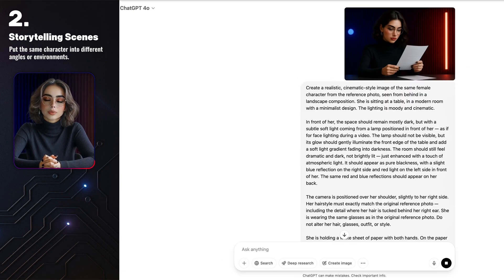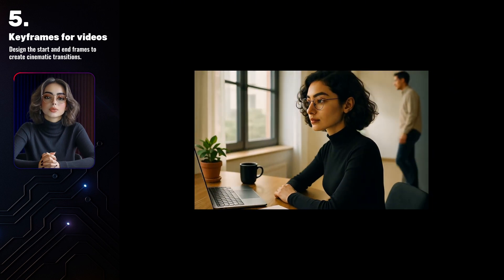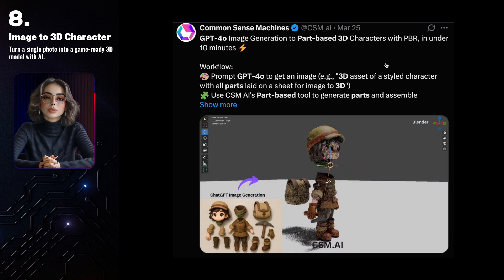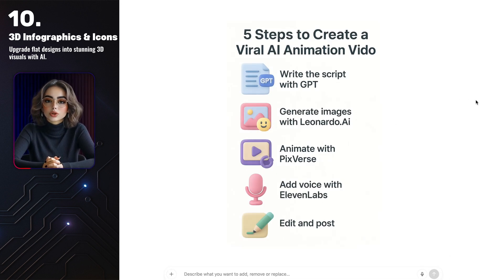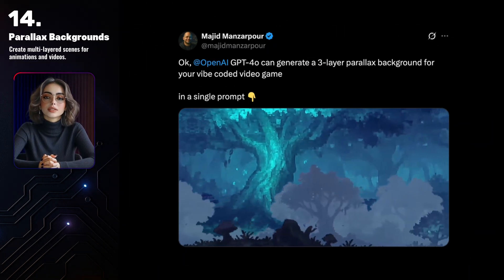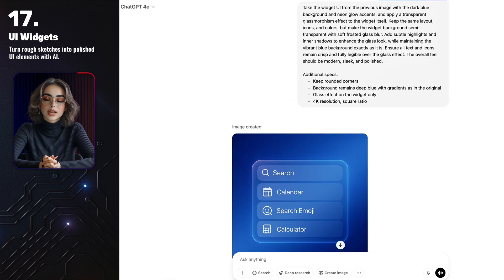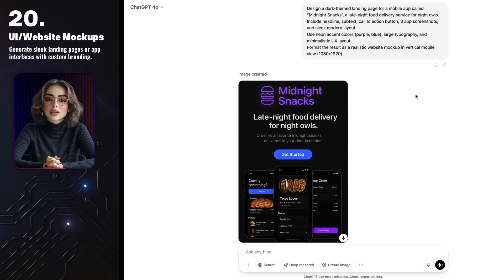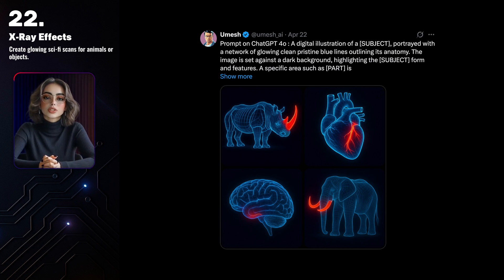20 Powerful GPT-4o Use Cases You Can Try Today (Free + Creative)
Want to know how to use the GPT-4o image generator to create stunning designs, thumbnails, infographics, and more — for free? In this tutorial, you’ll discover 20 of the BEST GPT-4o image generator ideas that you can try right now using ChatGPT.

This step-by-step guide shows how to turn AI prompts into beautiful visuals: from 3D mockups and Pixar-style art to UI elements and sci-fi scenes. These free tools and ideas are perfect for designers, content creators, and YouTubers.

Whether you're a beginner or a pro, these GPT-4o use cases will supercharge your creativity and save hours of work. You'll also learn how to enhance your results with smarter prompt writing.

Timestamps:
00:00 - Intro: Why GPT-4o is a game-changer
00:37 - YouTube thumbnails & storytelling ideas
01:37 - Memes, comics, transitions
02:47 - Art styles & 3D character generation
04:23 - Infographics, 3D icons & logo texture variations
06:30 - Mood boards, object extractions & parallax backgrounds
07:46 - Drawing guides, marble sculptures & UI widgets
09:05 - Product mockups & epic sci-fi heroes
10:20 - Website mockups, object restyling & sci-fi X-ray visuals
12:14 - Outro: Tips for mastering GPT-4o prompts

What you’ll discover:
✔️ 20 smart GPT-4o image generation ideas
✔️ 2 bonus prompts you didn’t expect
✔️ How to make thumbnails, logos, UI widgets & more
✔️ Examples for YouTube, social media, and design workflows

This is one of the BEST GPT-4o tutorials for mastering AI-generated designs that can blow your mind and elevate your work. Whether you’re a designer, YouTuber, or marketer, these GPT-4o use cases will change how you create.

20 BEST GPT-4o Image Generator Ideas You NEED to Try (Free & Powerful)

AI Asnat Academy™ is a free to join community where you’ll learn how to launch and grow a profitable faceless YouTube channel in 30 days — using AI tools, smart automation, and proven systems that make the process simple.

The information in this video is provided for educational and entertainment purposes only. I am not a certified advisor in finance, law, or career development. The insights I share come from in-depth research, hands-on experimentation, and many hours of dedicated work with AI tools and creative platforms. While I strive to deliver accurate and valuable content, individual results may vary depending on your skills, tools, and personal approach. Always do your own research before acting on any information presented.